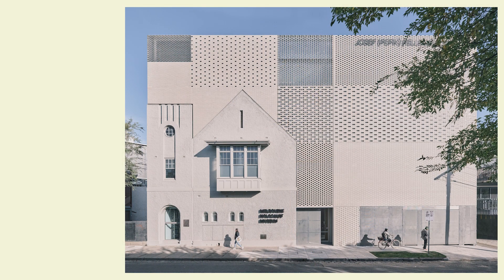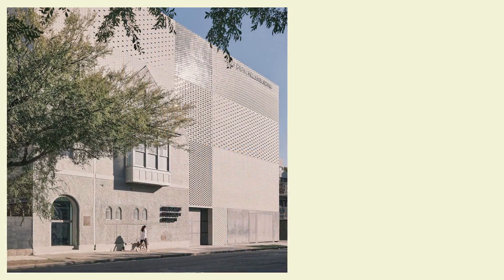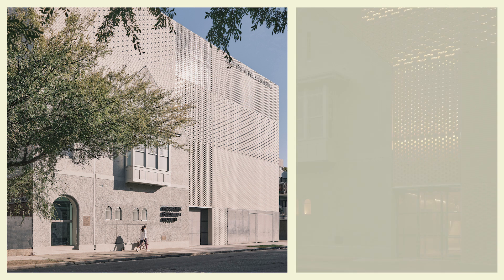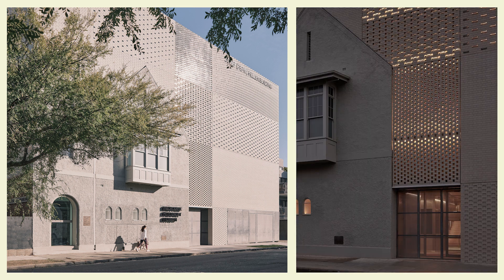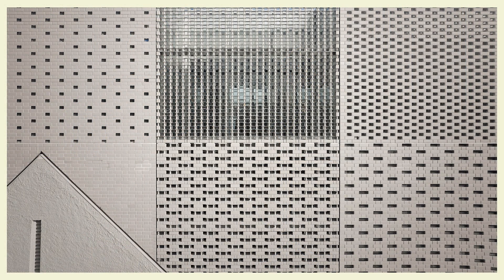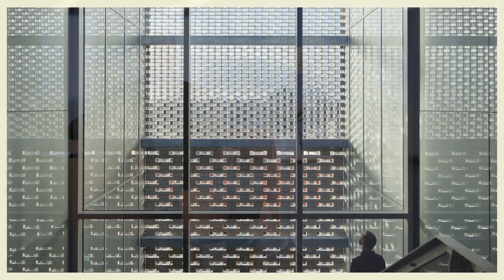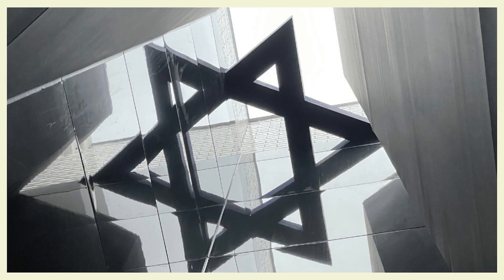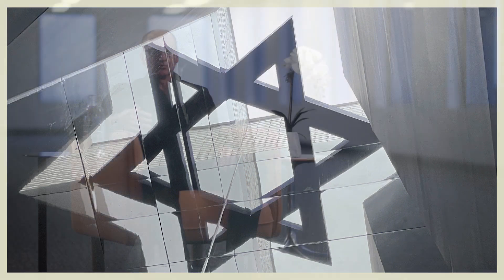TBA24: Horbury Hunt Commercial Winner - Melbourne Holocaust Museum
Melbourne Holocaust Museum

Architect: Kerstin Thompson Architects
Builder: McCorkell Constructions
Manufacturer: PGH Bricks & Pavers
Building Contractor: The 3rd Little Pig
Photography Credits: Leo Showell  |  Derek Swalwell

Light was a central driver for the Melbourne Holocaust Museum (MHM). Light is linked to illumination, illumination to knowledge, and given that education is central to the purpose of MHM, it seemed appropriate to deploy light as a motif and in creating welcoming, functional spaces for education, research and events. Unlike the bunker-like appearance often associated with Holocaust Museums, MHM establishes visual and physical connections to activities, daylight, and the community. The façade is variegated through a combination of clay and solid glass bricks, calibrated according to light sensitivity and the nature of internal activities and spaces it encloses. Views into and out of the building are enabled to and from less light sensitive zones such as administration and classrooms, and withheld from gallery and museum spaces. By incorporating glass bricks, the façade achieves transparency while maintaining the necessary security. Furthermore, the integration of the original heritage building reinforces MHM's role as a cultural repository, treating it as a significant artifact. The visually most open parts, formed by glass bricks in a hit and miss formation, are adjacent to the elevated memorial garden and central circulation spine that encompasses the stairs and breakout areas designed to provide some relief for visitors affected by the difficult museum content. Here views out of the MHM via windows and skylights aided by mirrors reflect the sky, clouds, rooftops - the local context – to bring visitors back to contemporary Melbourne from the difficult worlds and histories they have encountered through the museum.